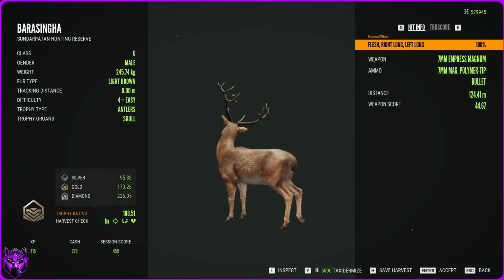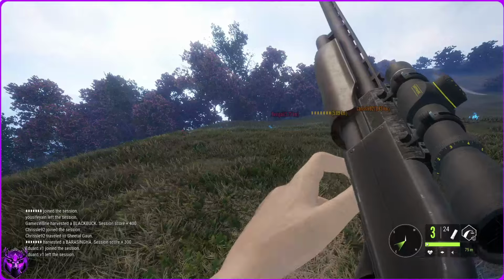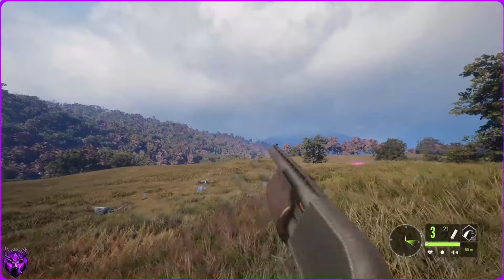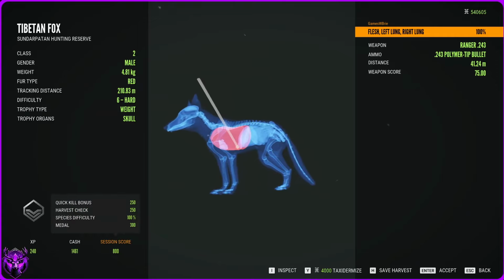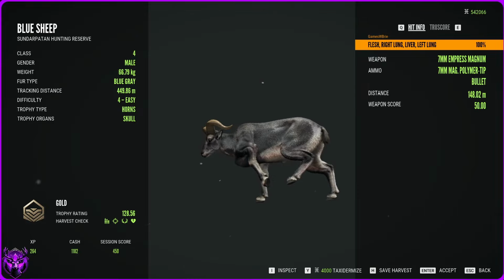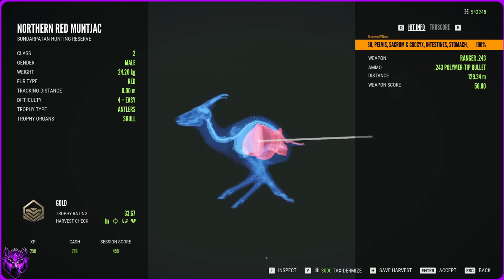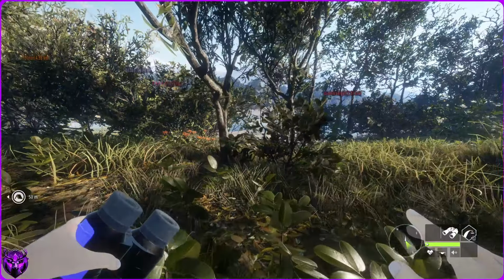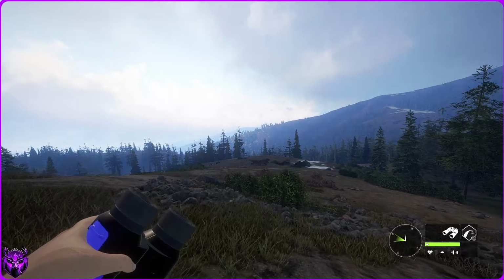Oldest Weapons Newest Map Sundarpatan Collection Challenge!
We complete the second half to my Recent-Ish Trip to Layton's Newest Weapon Oldest Map challenge to FINALLY get to the second part. This is the Oldest Weapons on the Newest Map (All base game weapons) as we take on all 13 species of Sundarpatan!

Thank you all for stopping by to watch my content!

Links & Info

Hunting Gear
 Diamond Archery by Bowtech Prism Bow  -Bass Pro Shop
  55lbs 26" Draw Length
 Vendetta Arrows 400spine  -Scheels Outfitters
  Cut to 28"
 Cupid Bow Case  -Amazon
 Broadheads G5 Montec  -Walmart

PC Specs
 Wondershare 12 by Filmora for Editing
 Photopea Website for Thumbnails
 1050ti Graphics Card (idk the brand)
 Intel i5 12th gen CPU
 CamPark 1080p Autofocus Webcam
 HyperX QuadCast Mic
 Headset Turtle Beach Recon Spark White/Purple

IRL Filming Gear
 Canon PowershotSX740 HS 4k Vlogging Camera
 Minolta 4K with Infared Night Vision Camcorder
 My iPhone 12 🤣
 Suction Cup camera mount for in Vehicles
 24"-67" Tripod
 Bow Stabilizer Mount for Cameras/Phones
 And my own 2 hands

Special Thank You to all of my supporters!

@ GunHubGaming
@ HagsterPlays
@ Donnieboi4